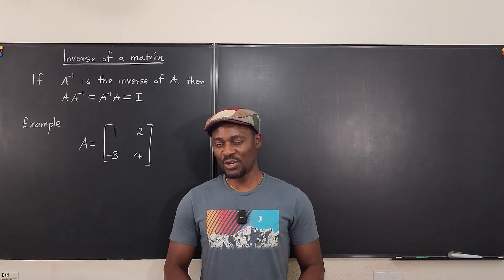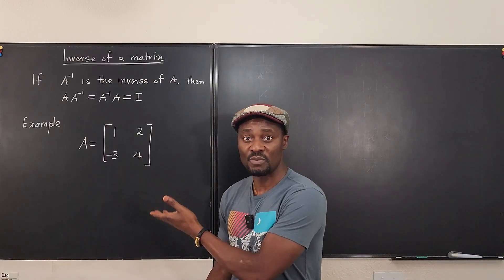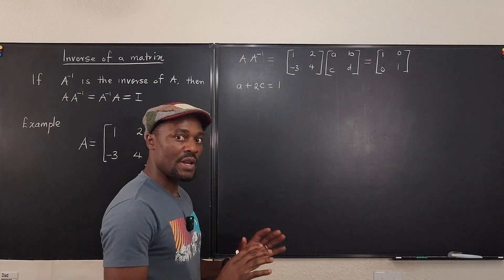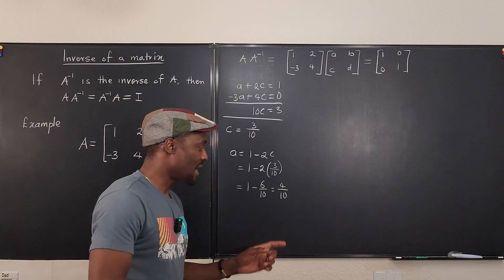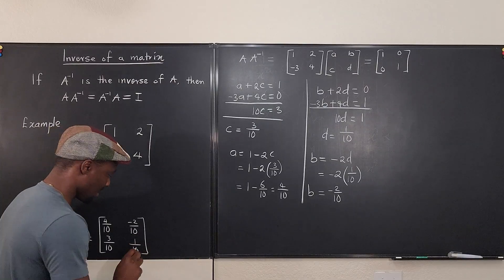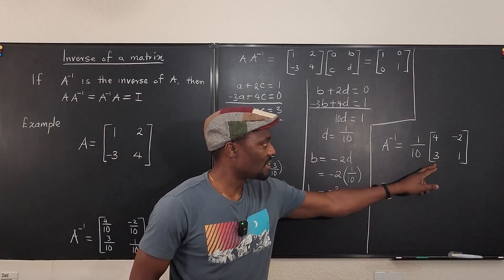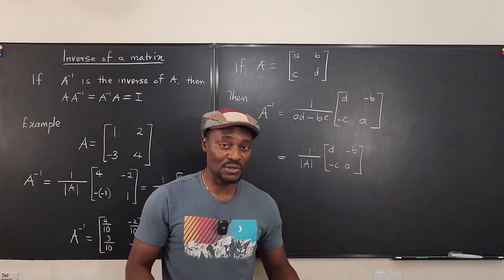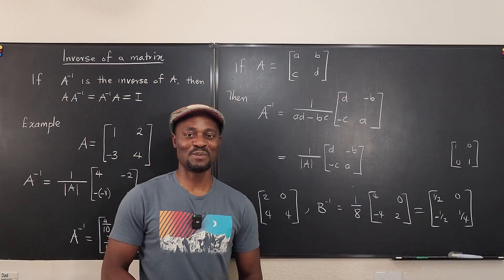Inverse of a 2x2 matrix from first principles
In this video, I showed how to compute the inverse of a matrix using algebra